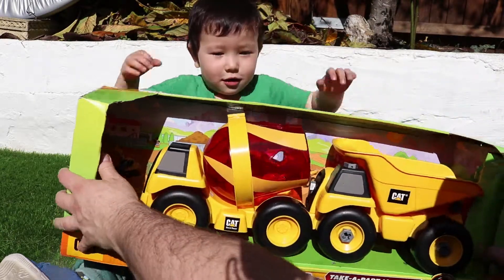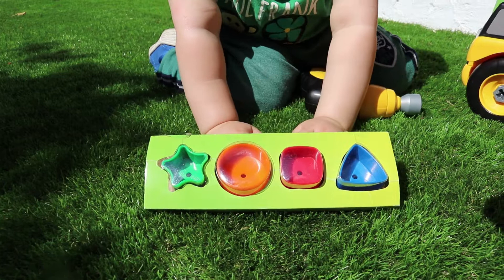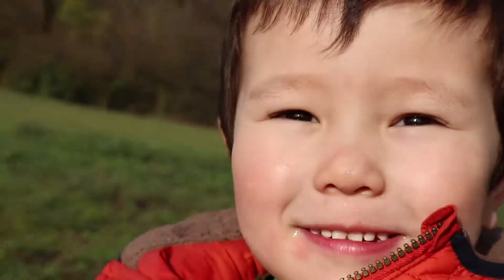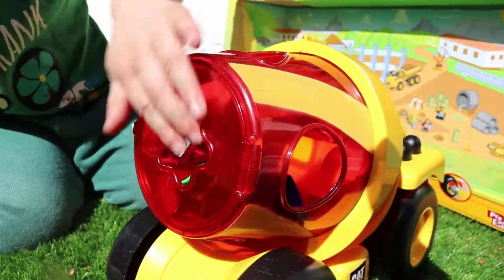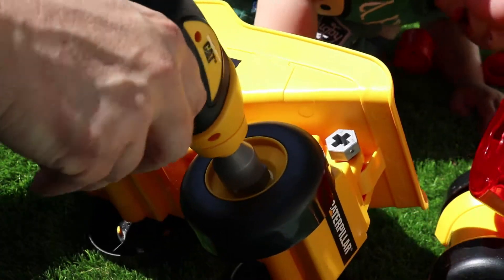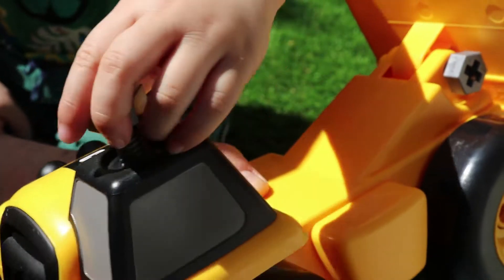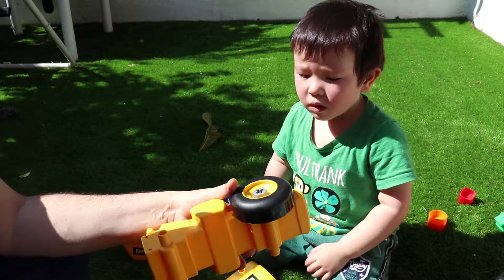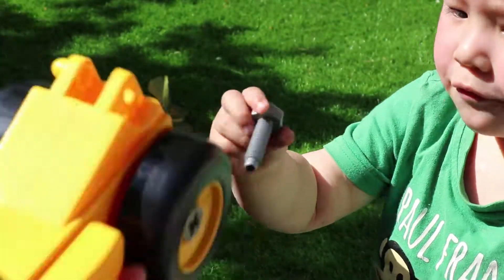CAT Truck shape Sorter take apart machine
Wow today we played with CAT shape sorter and take apart machine for children, we had a fun time today playing with this toy.